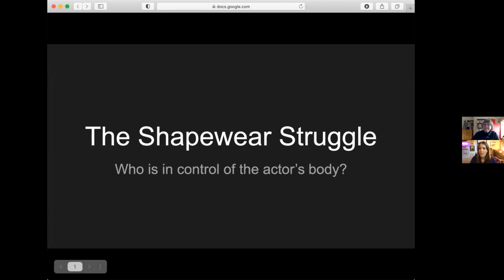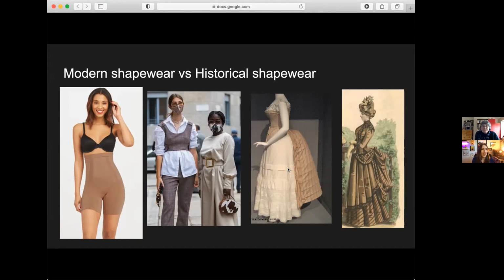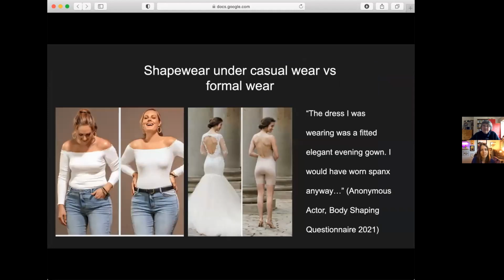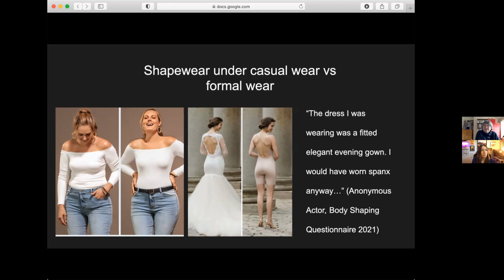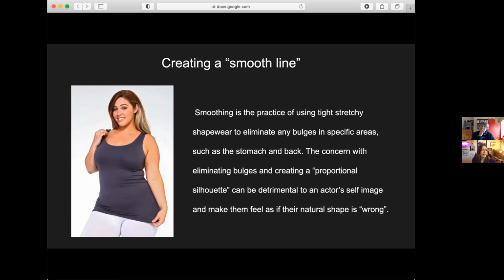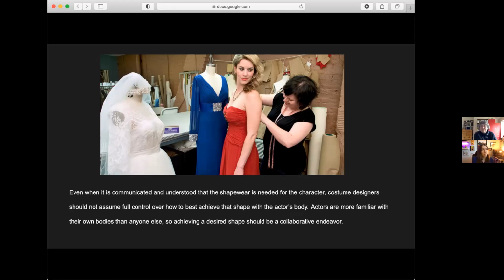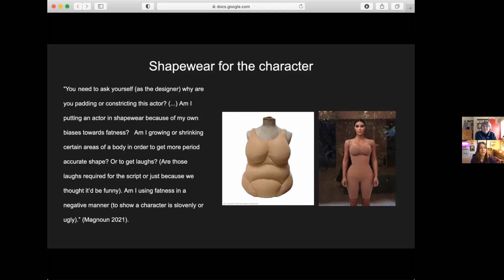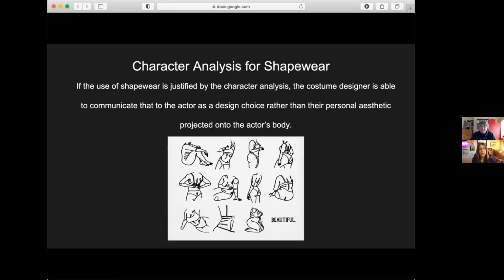Caitlin Quinn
The Shapewear Struggle: Who is in control of the actor’s body?